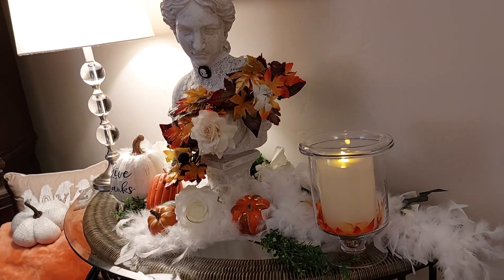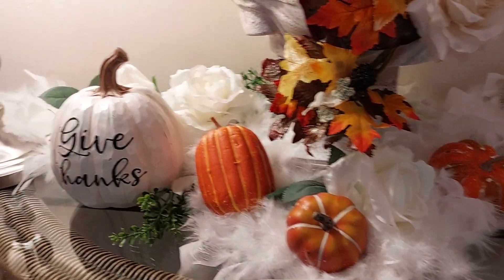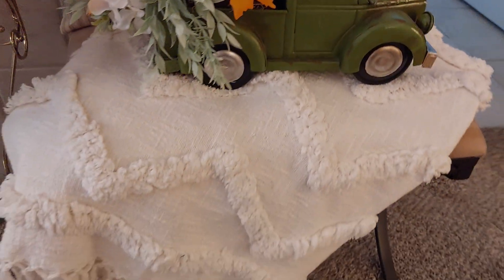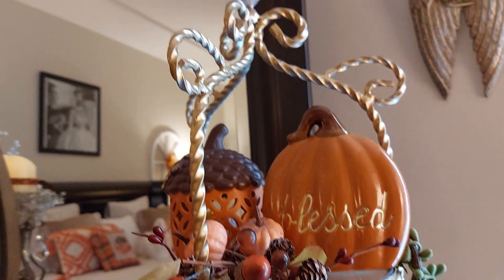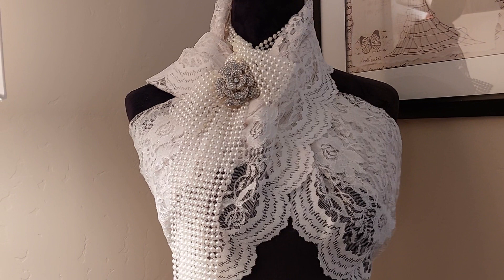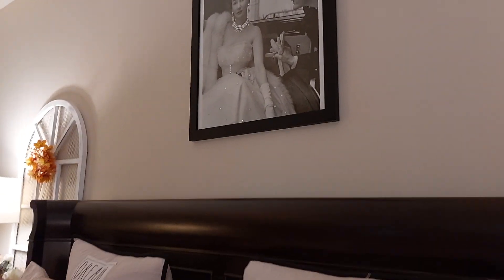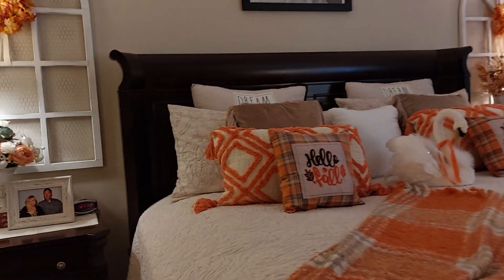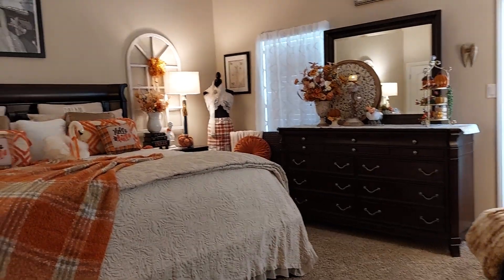🍂NEW🍂FALL 🍂2023🍂COZY 🍂Primary Bedroom TOUR 🍂